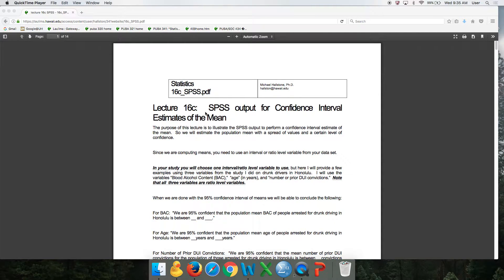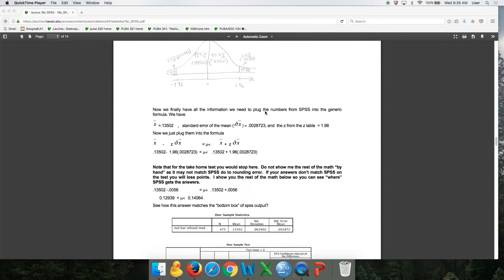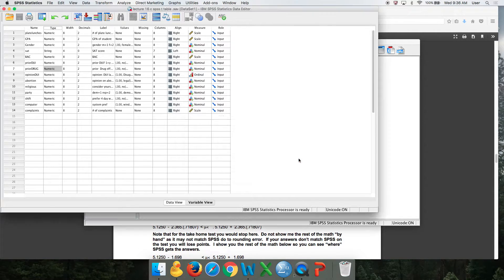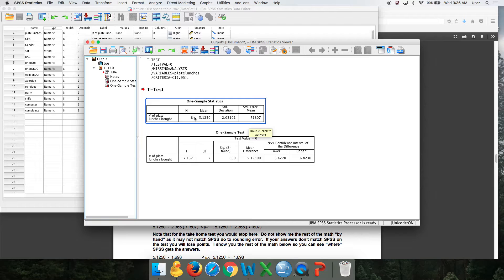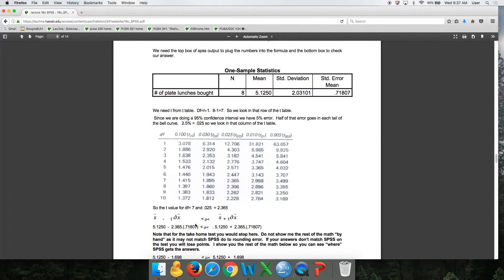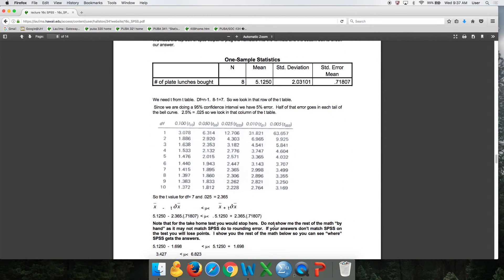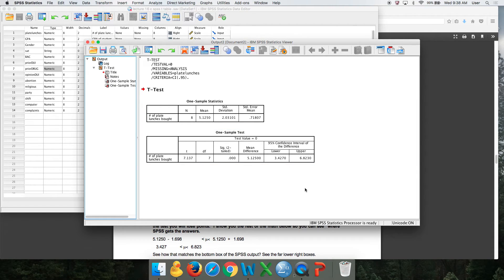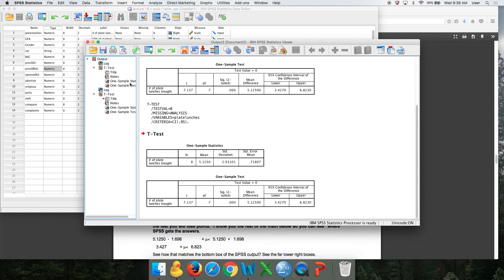16c_SPSS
how to do confidence interval estimate of mean using SPSS